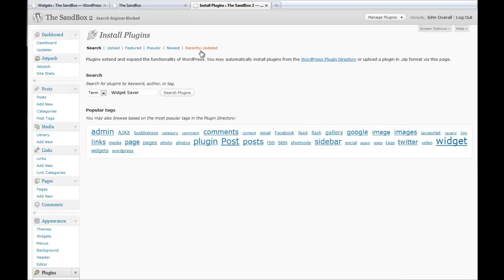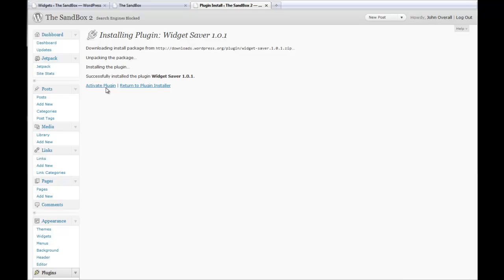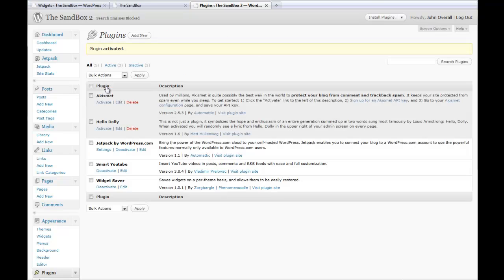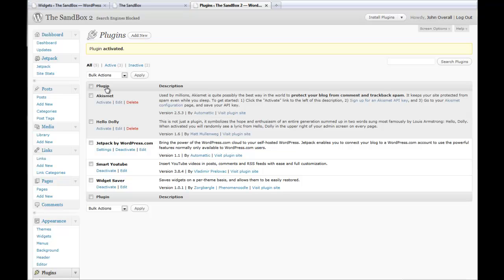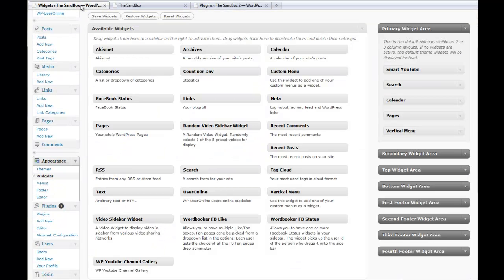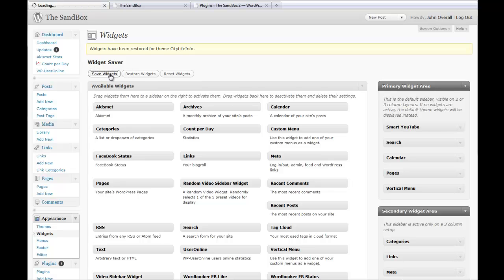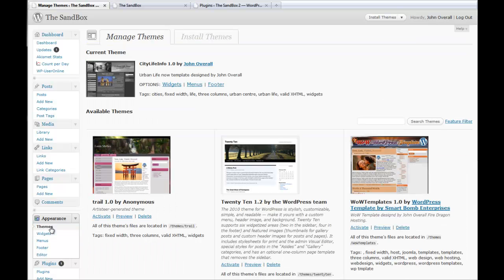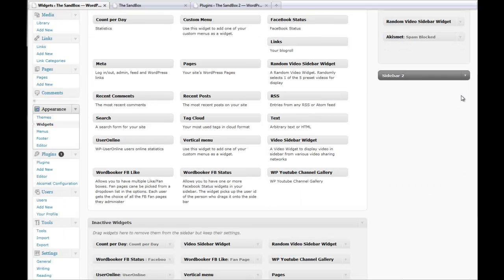WordPress Plugins from A to Z Screen Cast Widget Saver Plugin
This weeks screencast is about a great little plugin to manage your widgets when you switch from one theme to another..